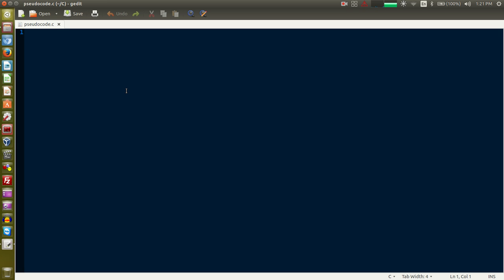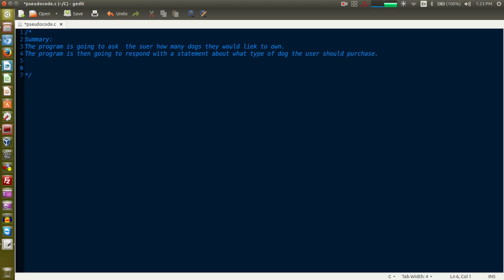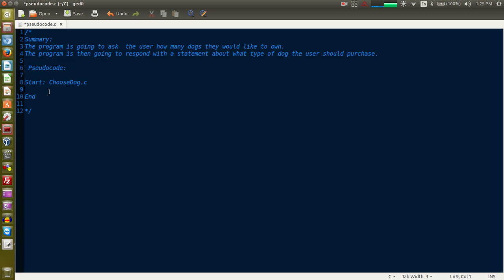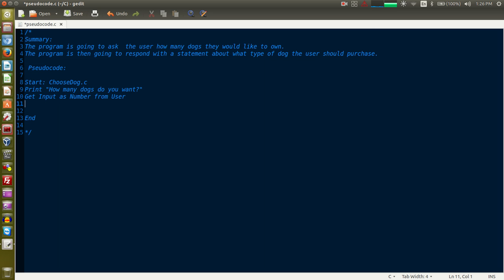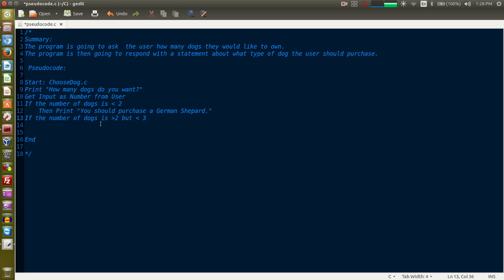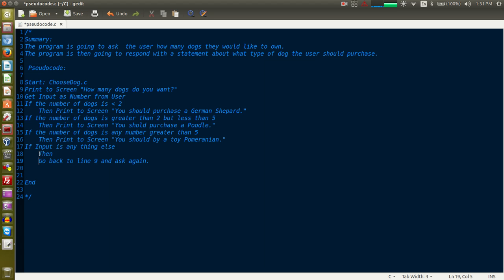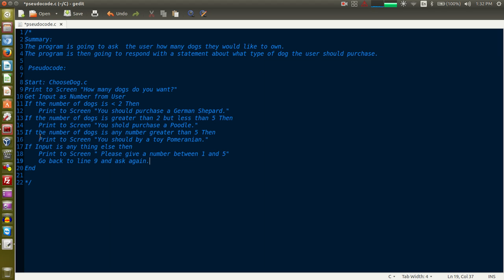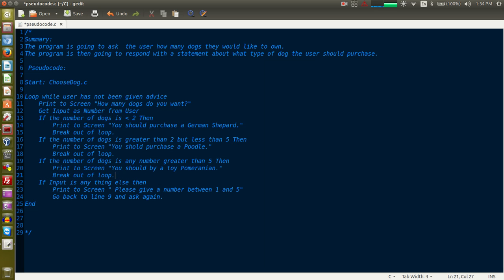Algorithms: 3: Intro to Pseudocode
An introduction to writing simple pseudo code.